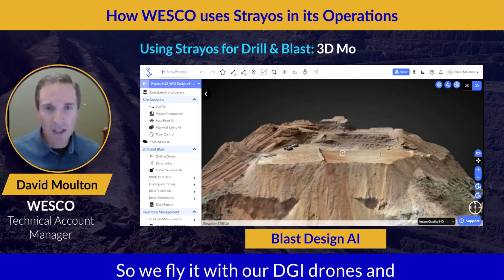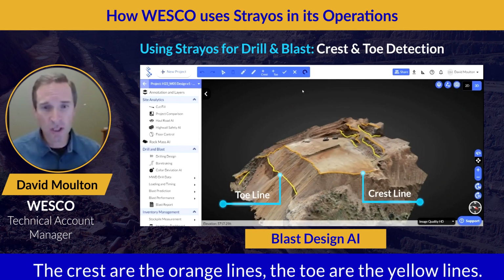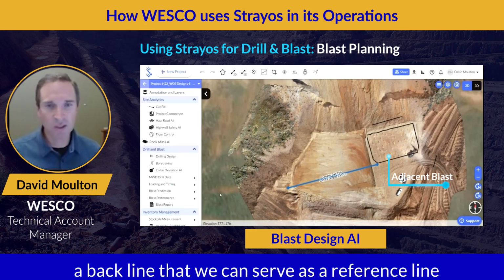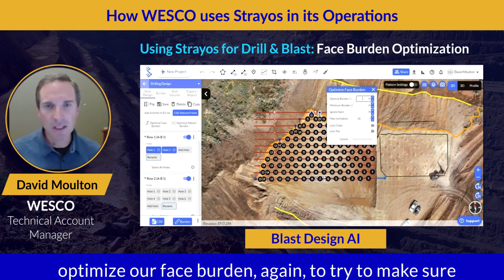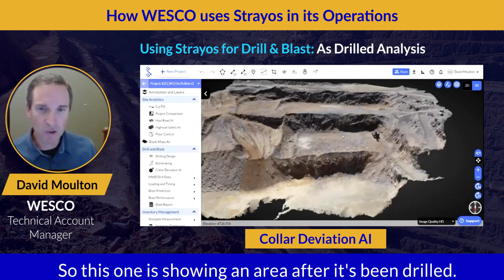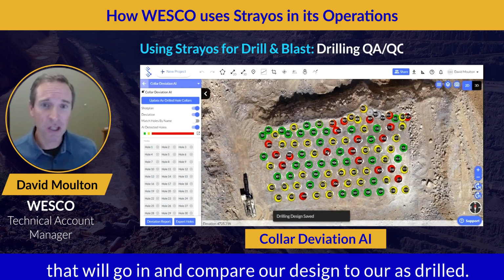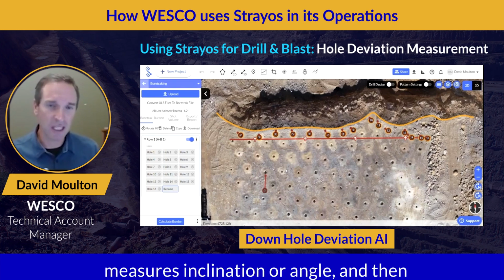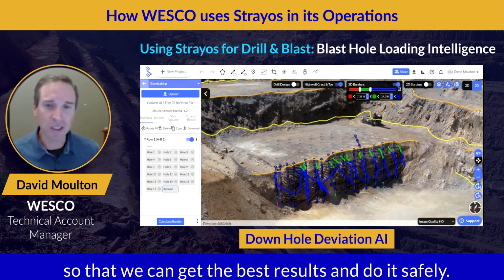How WESCO uses Strayos in its Operations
How AI Face Burden and Down-Hole Deviation Tools Eliminate Blasting Risks:
Integrating autonomous drone photography with cloud-based spatial modeling automates the extraction of crest and toe lines to construct accurate 3D site models. By running these models through advanced Hole Collar and Down-Hole Deviation AI tools, engineering teams can instantly visualize face burdens and bore-hole drift to replace manual guesswork with ground-changing spatial precision.

3D Site Reconstruction & Borehole Deviation Lifecycle:
- Photogrammetric Site Ingestion: Execute drone flights over target blast zones, capturing high-resolution imagery to automatically build a comprehensive 3D model within the platform.
- AI Feature & Reference Extraction: Leverage cloud AI to automatically identify physical crest and toe lines while dynamically pulling in baseline reference coordinates and prior blast points.
- Multi-Axis Deviation Analysis: Cross-reference planned patterns against actual layouts using the Hole Collar AI tool, then input bore-tracking data into the Down-Hole Deviation AI to visualize volumetric underground drift.

Drilling Accuracy & Highwall Safety Parameters:
- Face Burden Distance: Measures the horizontal thickness of rock mass from the 3D-modeled borehole to the free highwall face to optimize explosive containment and safety.
- Hole Collar Deviation: Quantifies the surface distance variance between the engineered coordinate design points and the actual as-drilled collar positions in the ground.
- Down-Hole Borehole Drift: Tracks the angular and volumetric displacement vector of a borehole as it departs from its intended design path deep underground.

Presented by: David Moulton, Technical Account Manager at WESCO